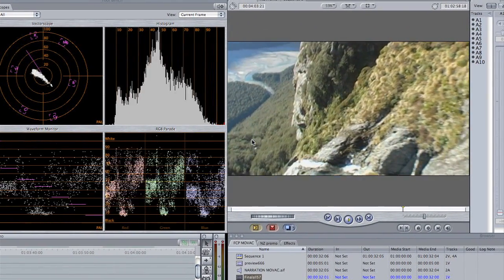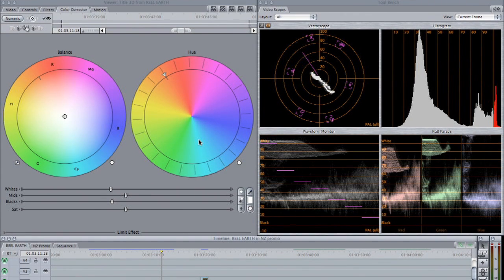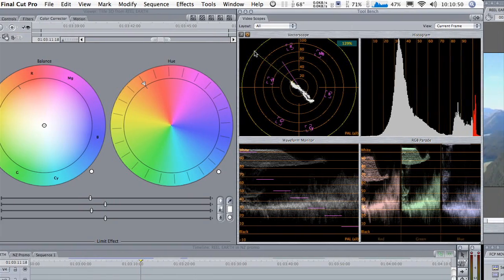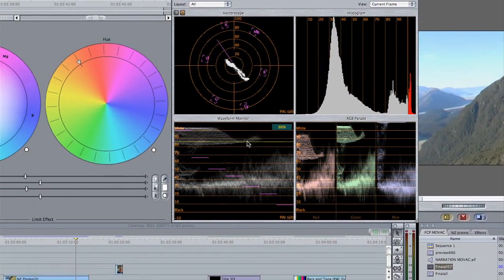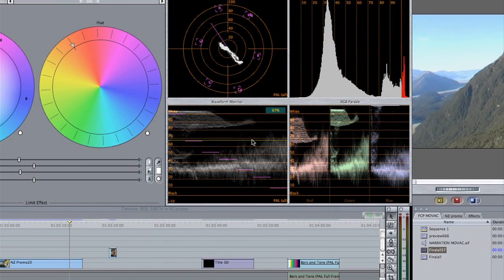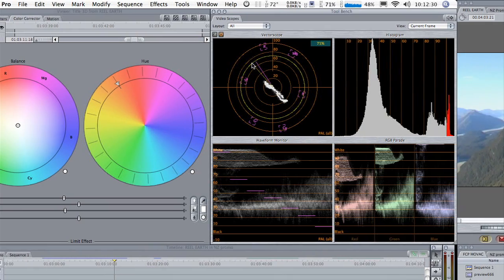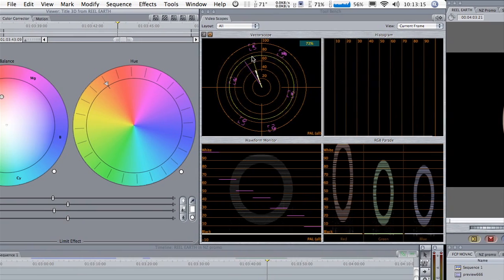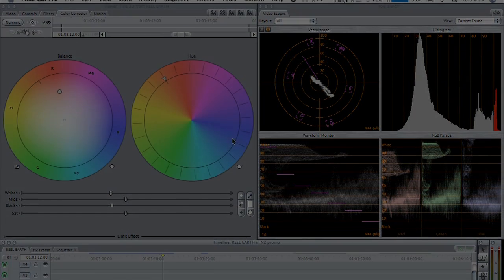Final Cut Pro Tutorial Basic Color Correction: Scopes And Analysis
Part one of a 3 part tutorial on basic color correction in Final Cut Pro.

This tutorial helps define the concept of color correction then looks at how we can analyze a shot using the inbuilt video scopes in Final Cut Pro.